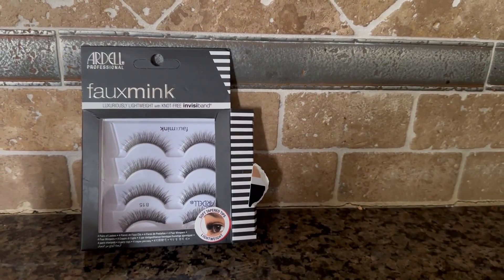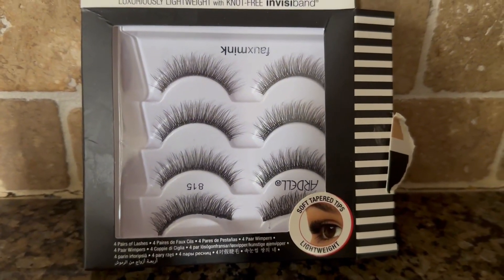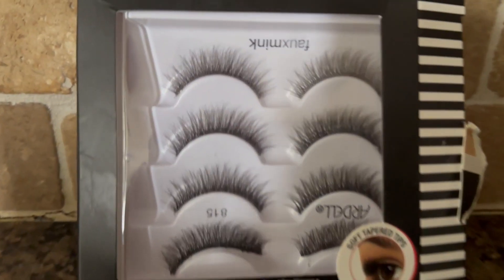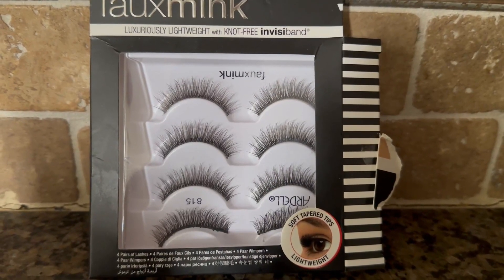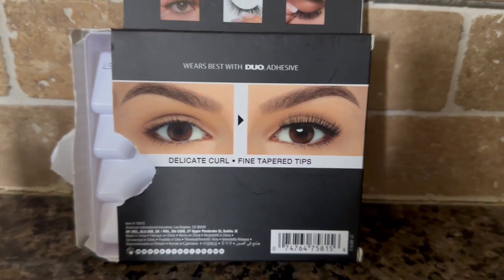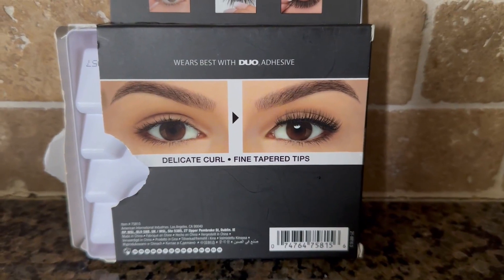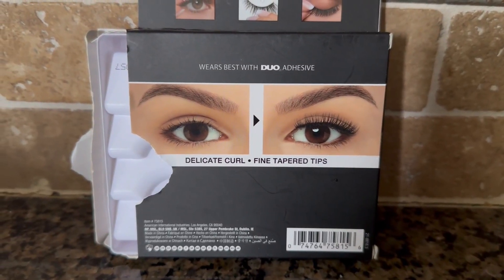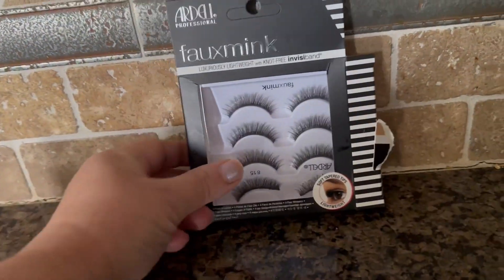Ardell Faux Mink 815 Lashes, Love These Lashes! Super Long Lasting!